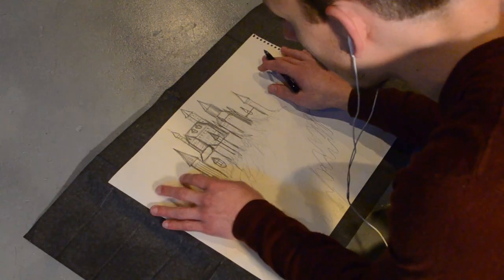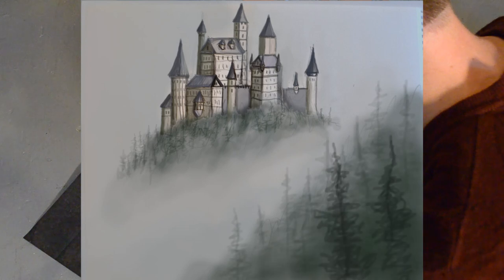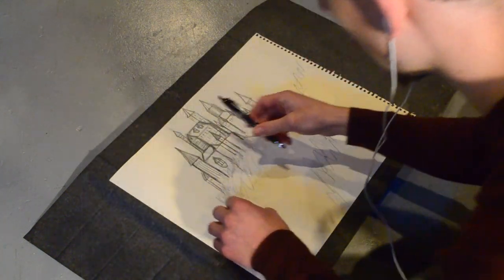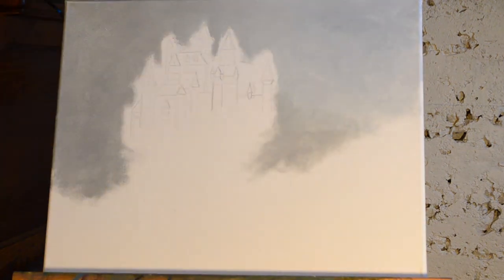How to Paint DETAIL into your Misty Castle Oil Painting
Learn along with me as I paint with oils in a time-lapse!